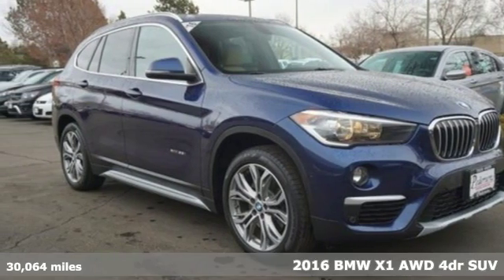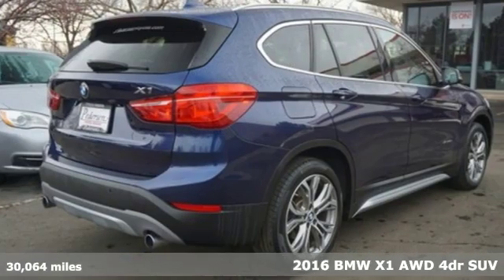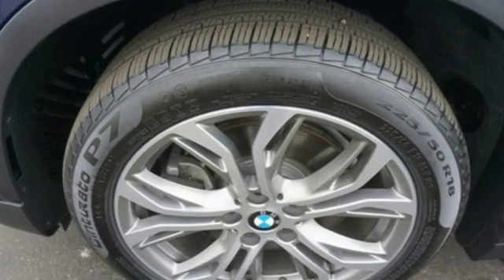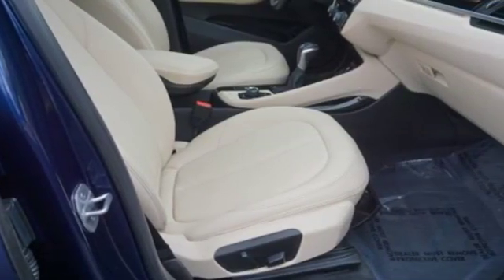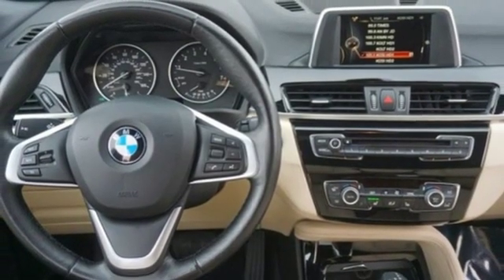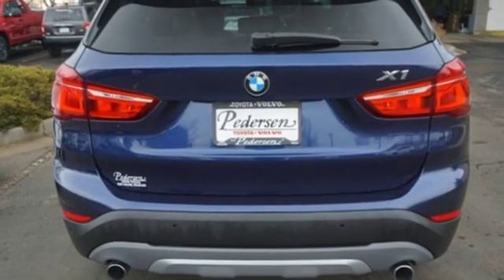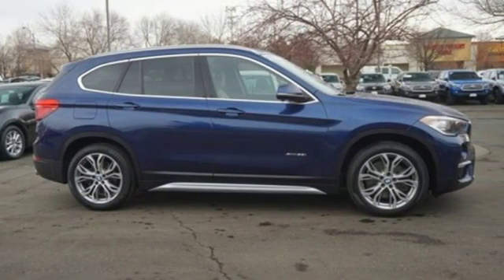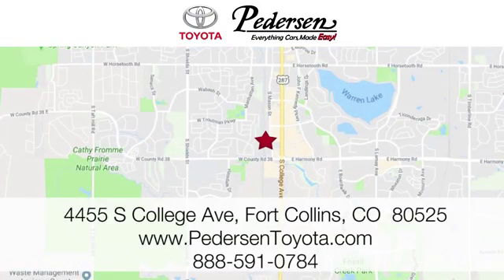Used 2016 BMW X1 Fort Collins Loveland, CO L32131 - SOLD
Year: 2016
Make: BMW
Model: X1
Trim: xDrive28i
Engine: 4 Cyl. 2.0 L
Transmission: Automatic
Color: Estoril Blue Metallic
Interior: Canberra Beige
Mileage: 30064
Stock #: L32131
VIN: WBXHT3C33GP885641
D. Exceptionally clean and well cared for vehicle.EVERYTHING CARS MADE EASY, Pedersen Toyota has been family owned and operated serving Northern Colorado for more than 50 years, with over 1300 Google reviews with a score of 4.7, come see why people choose us.

Address:
4455 S. College Ave